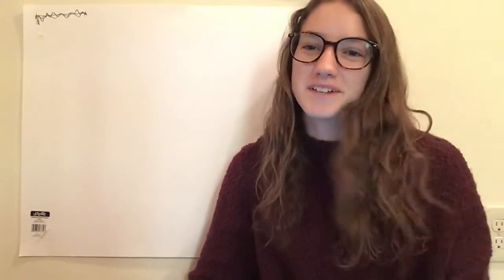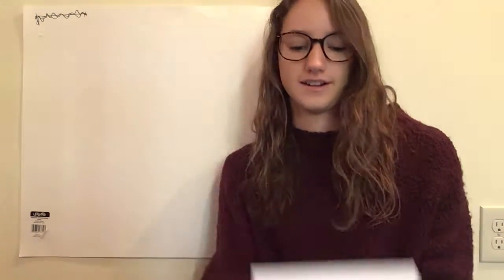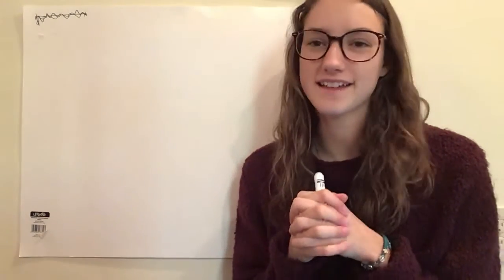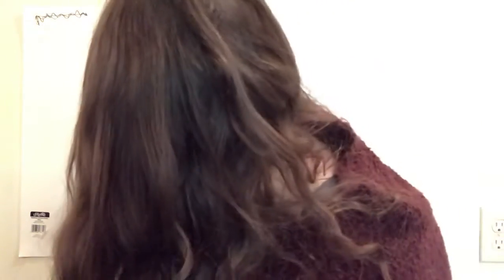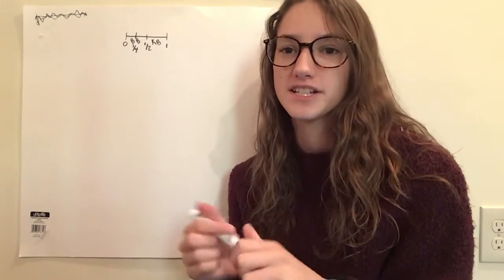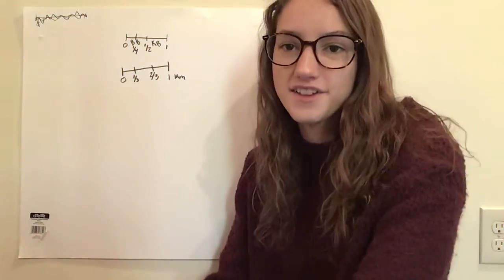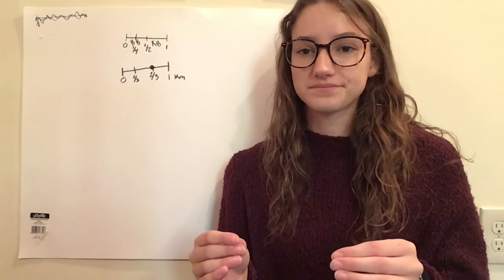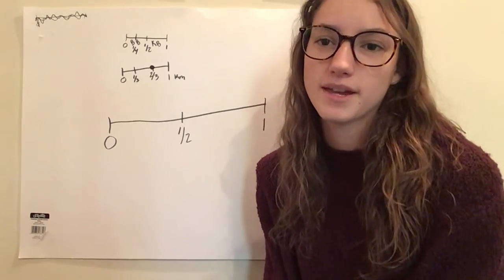Block C Math Lesson